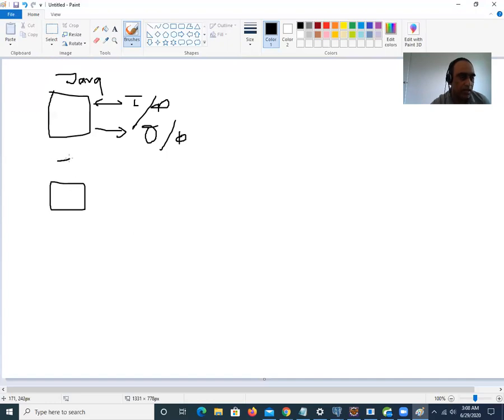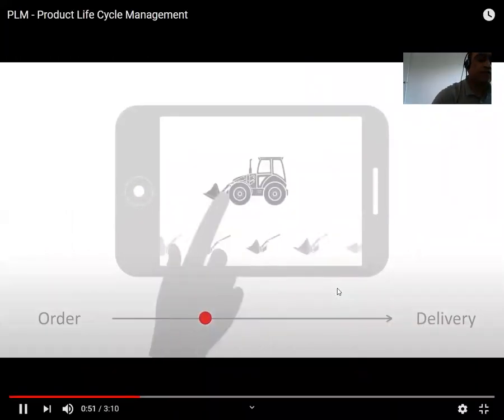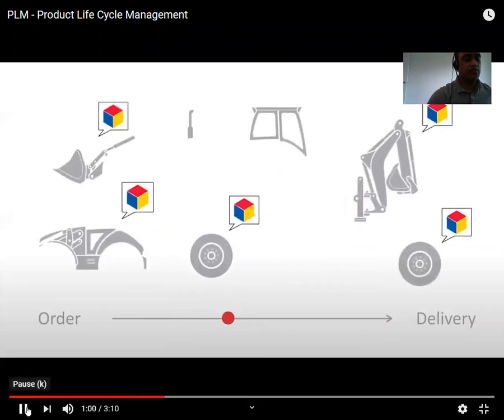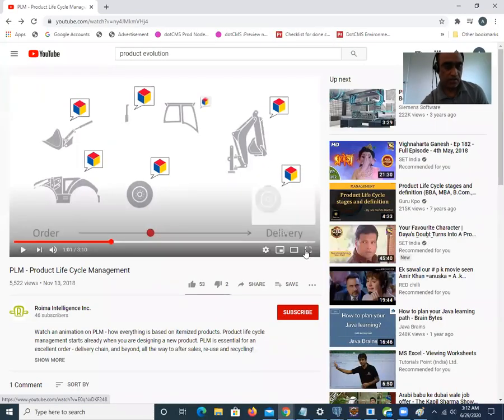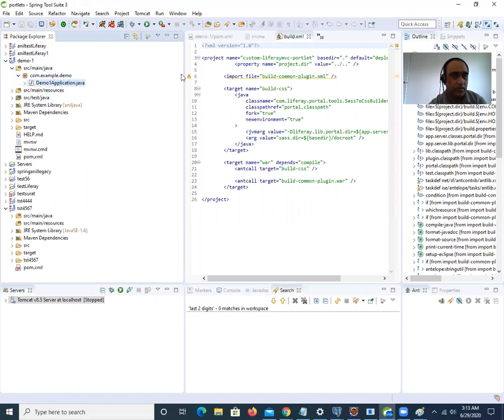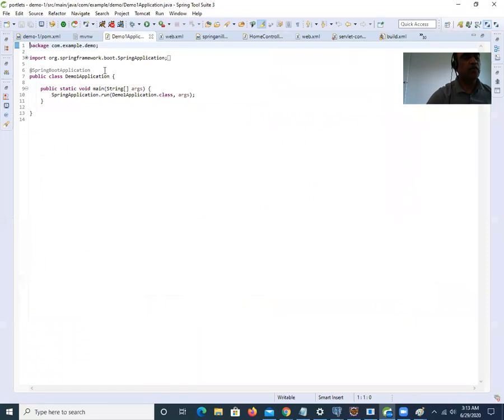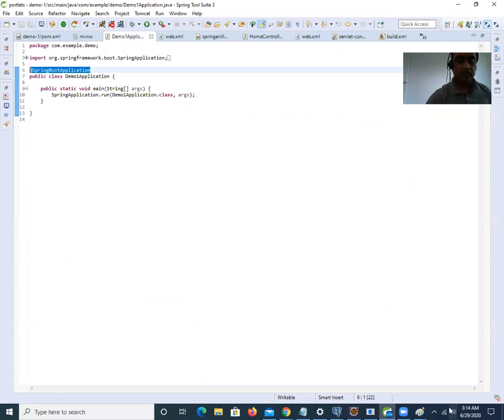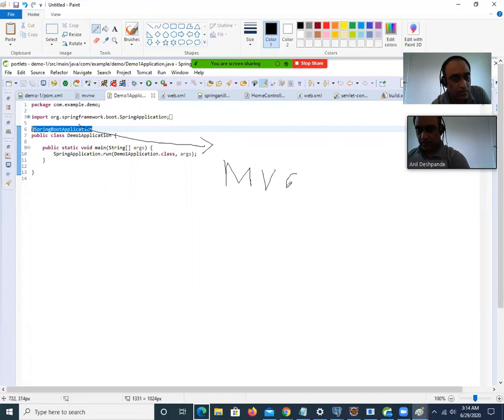Product evolution and Spring Boot Episode 1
Software Development is still a cost intensive process and people are serious about Return of Investments and that is why making a product successful in Market is important , This video is an Introduction to Product Evolution and How we can use that .After this Video you can watch